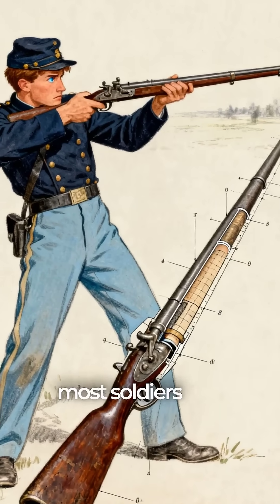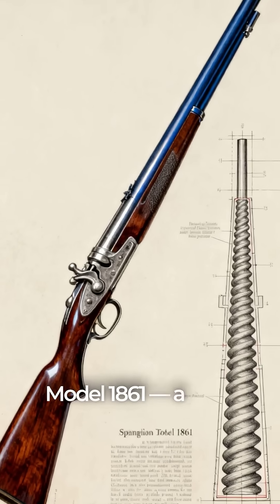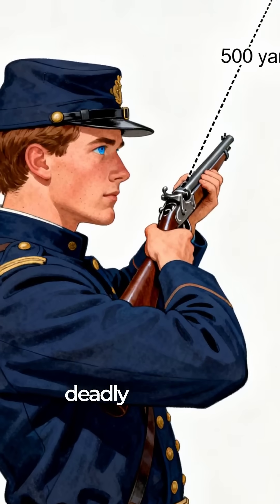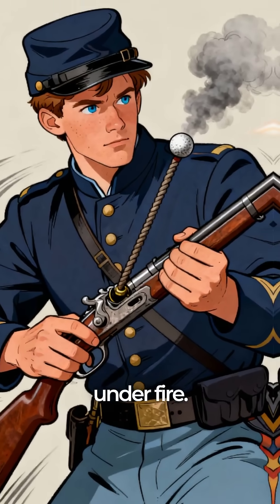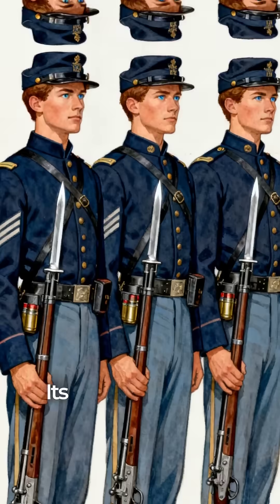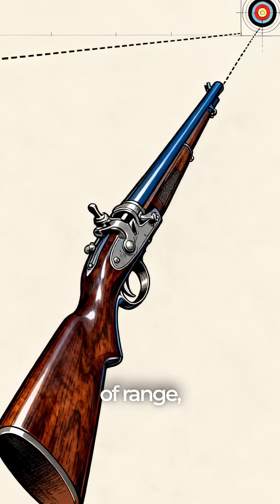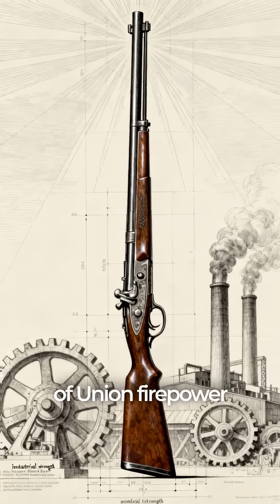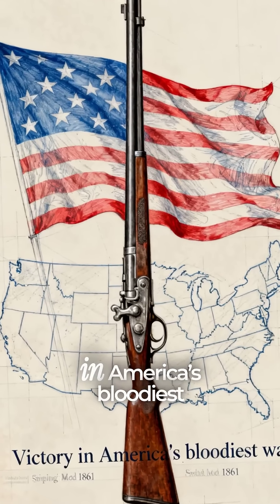Civil War Technology: The Springfield Musket That Armed the Union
Description: At the start of the Civil War, outdated smoothbore muskets left soldiers vulnerable and inaccurate. The Union’s adoption of the Springfield Model 1861 changed everything. Firing a .58 caliber Minié ball with deadly precision up to 500 yards, this rifled musket became the backbone of Union firepower. Over one million were produced, giving Union soldiers a decisive edge against the Confederacy.

Discover how this weapon wasn’t just a rifle — it was a symbol of industrial strength and a tool that helped secure victory in America’s bloodiest conflict.